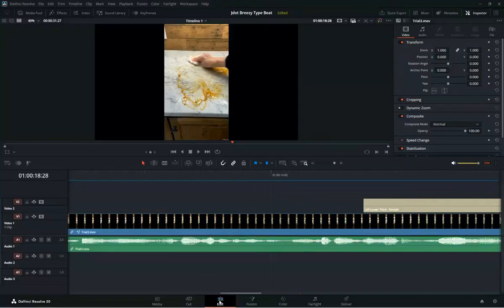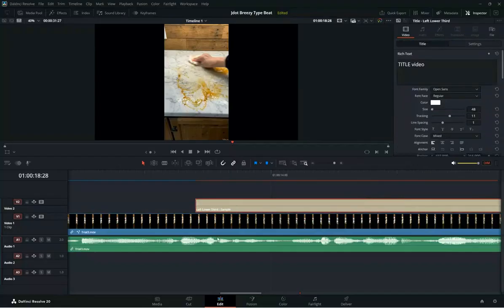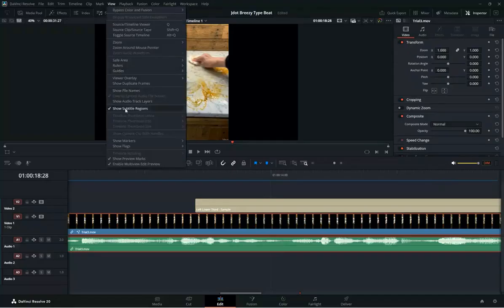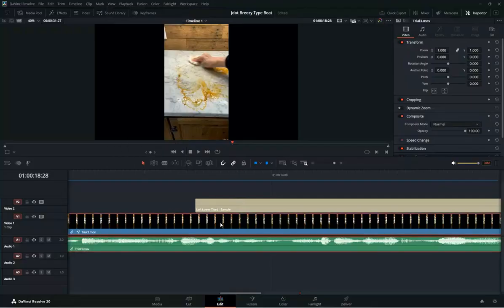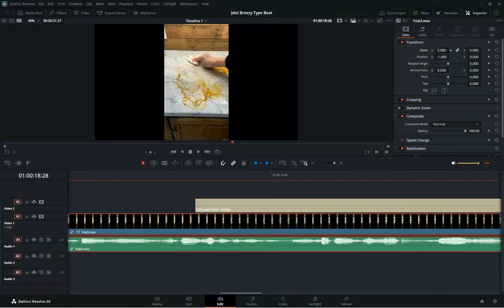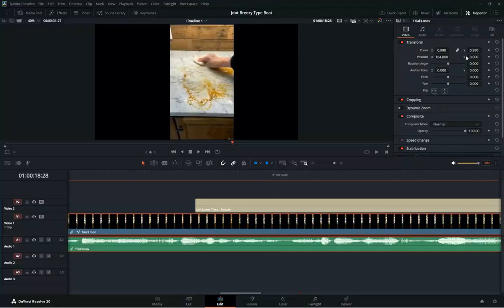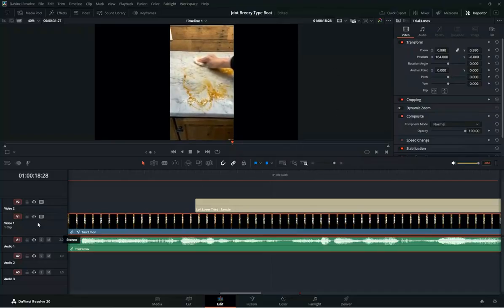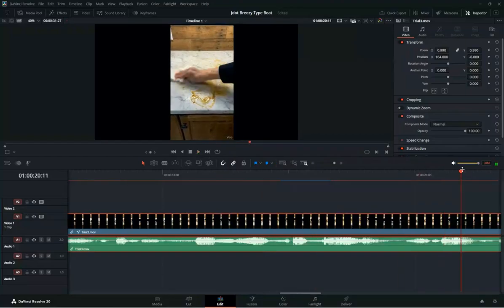How to Zoom In DaVinci Resolve - Step by Step 2026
Learn how to zoom in DaVinci Resolve.

This tutorial will guide you through the process of creating impressive zoom effects in DaVinci Resolve, enhancing your video editing skills. You'll discover how to utilize the zoom feature, adjust keyframes, and apply smooth transitions to grab your audience's attention. Whether you're editing a cinematic project or a simple vlog, mastering zoom techniques will elevate your storytelling and video presentation.